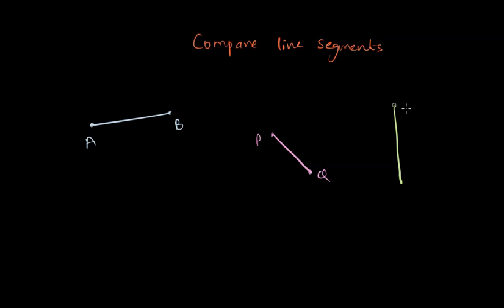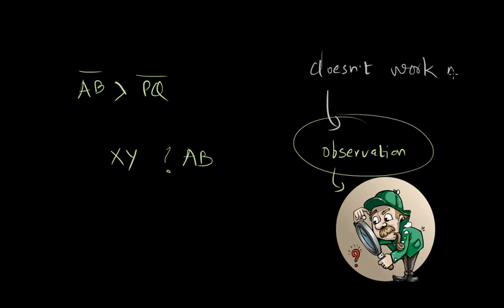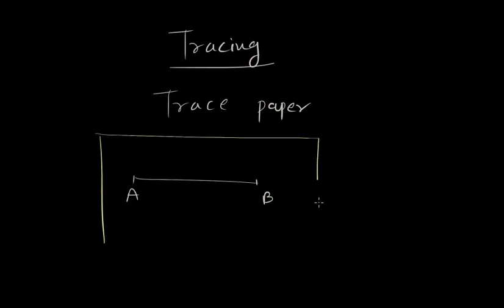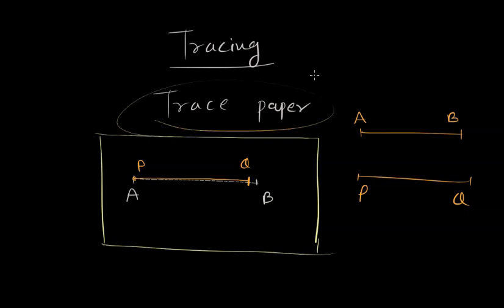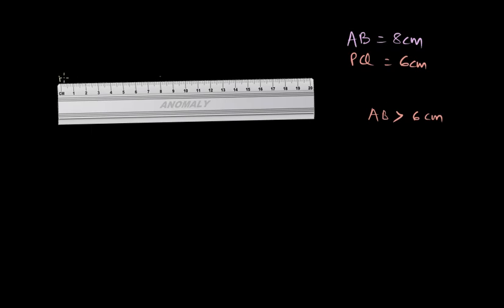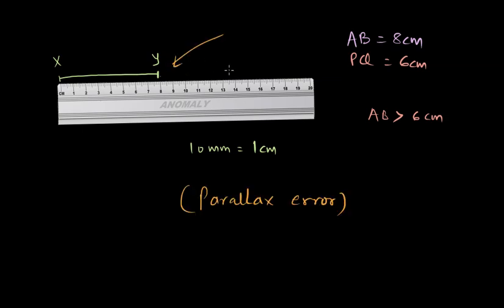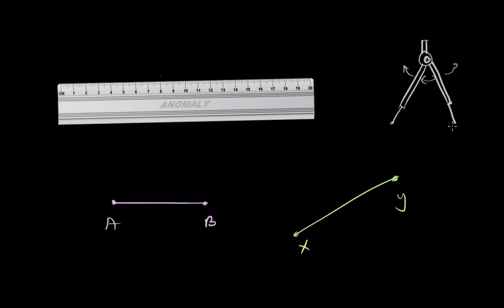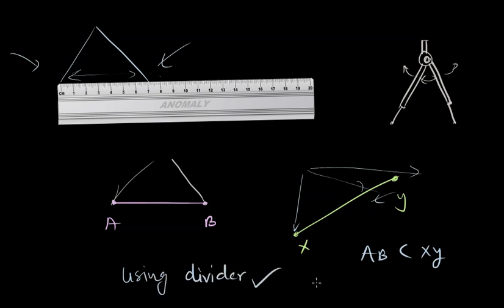How we measure line segments? | Understanding elementary Shapes | NCERT math class 6 | Khan Academy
How do we measure line segment lengths?